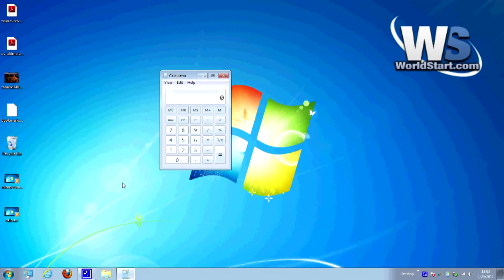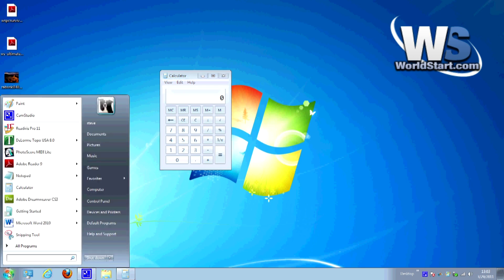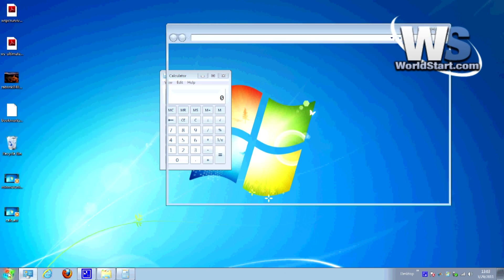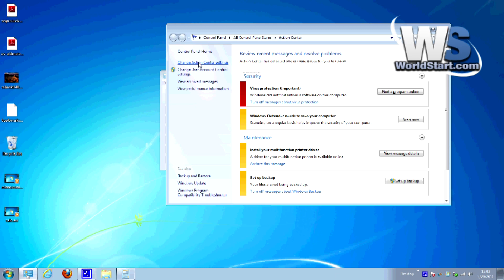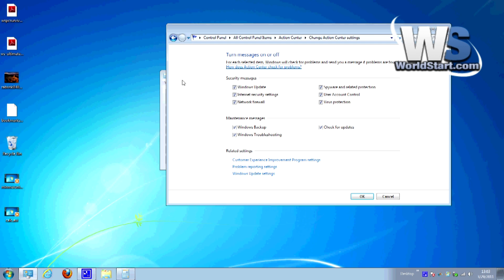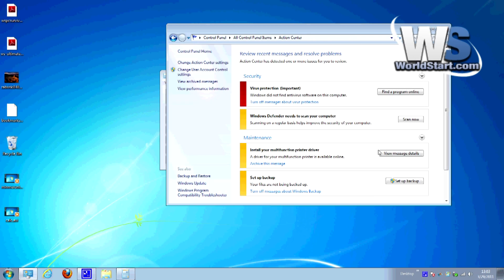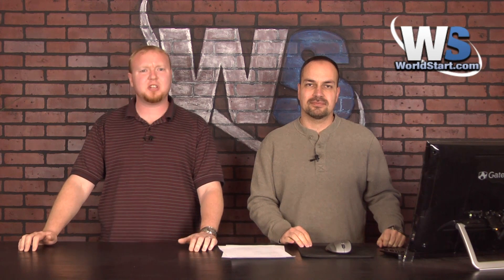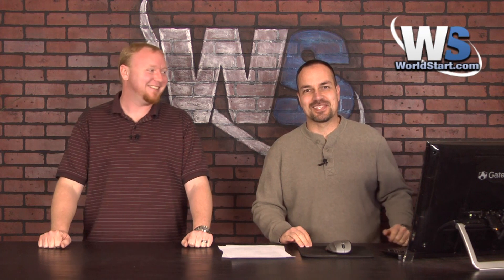Windows 7 Action Center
The Windows 7 Action Center is responsible for letting you know what's going on behind the scenes, but it can get a little invasive at times.